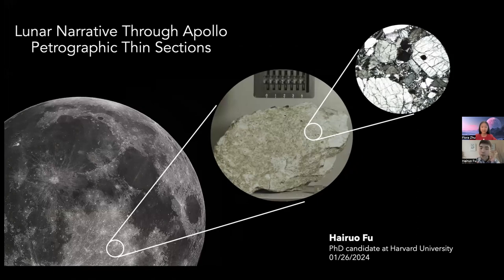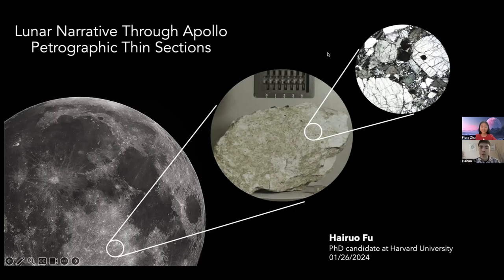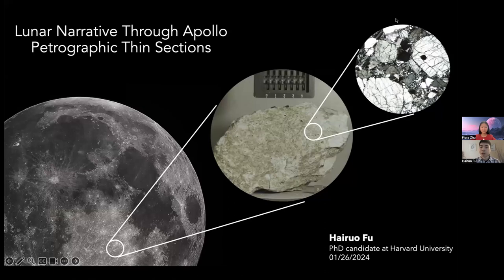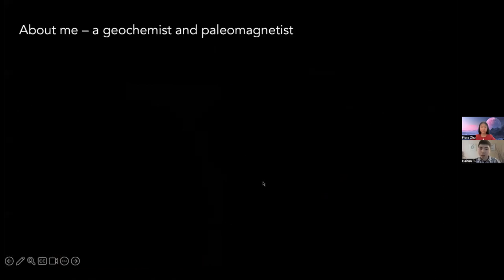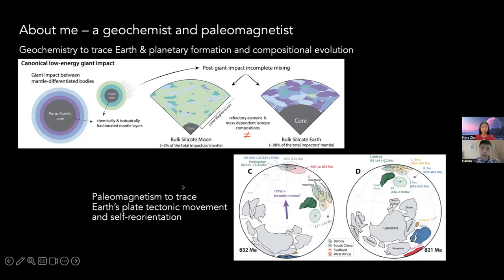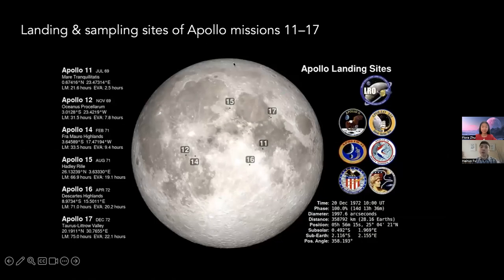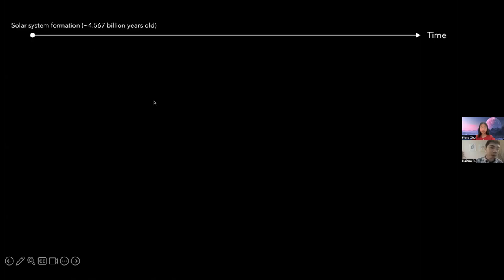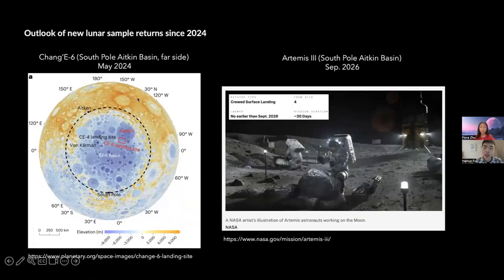Lunar Narrative through Apollo Petrographic Thin Sections